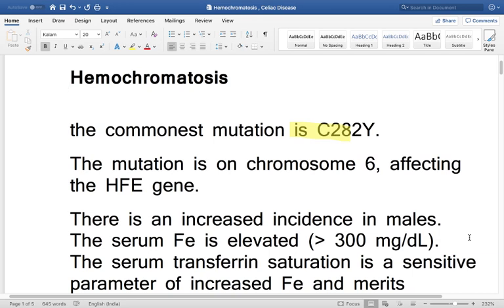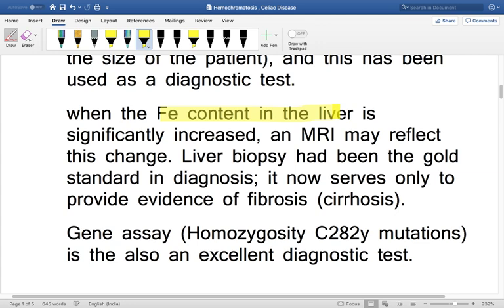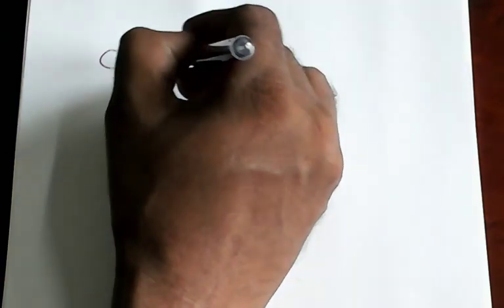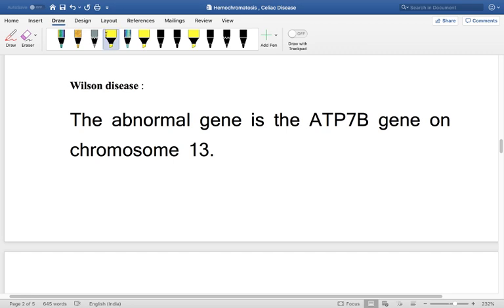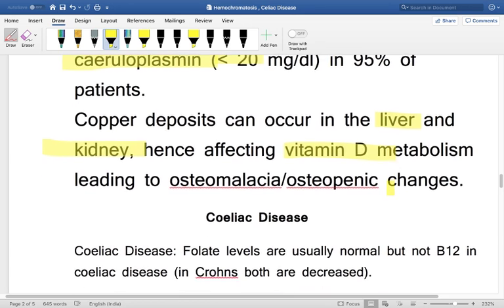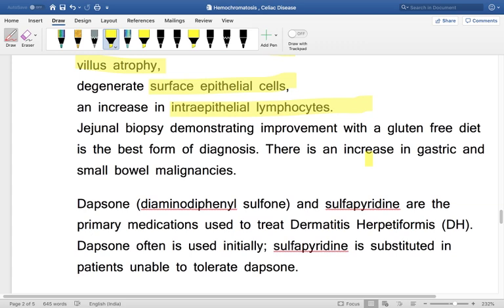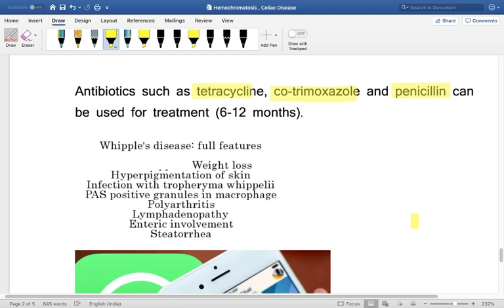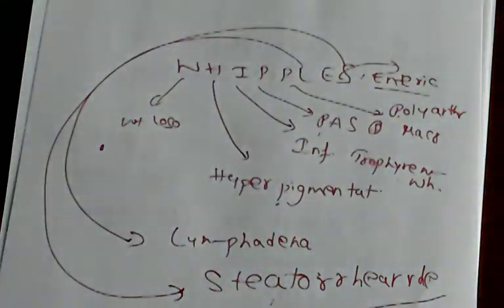Share NEET PG WhatsApp Study Group Link